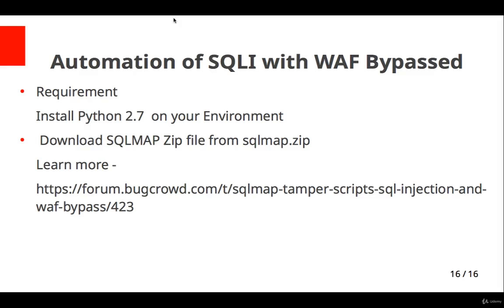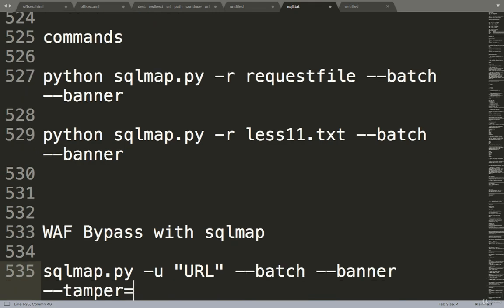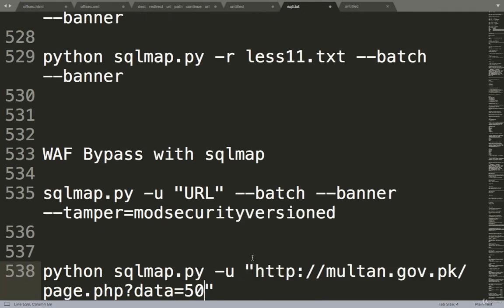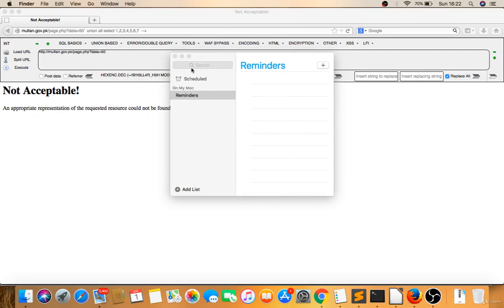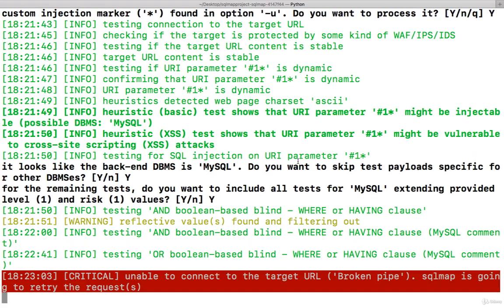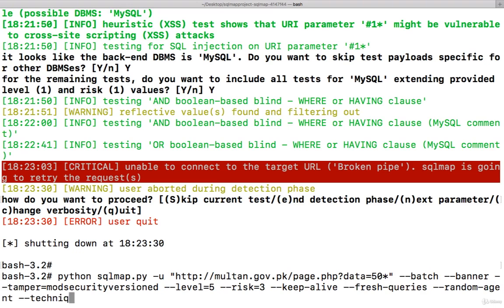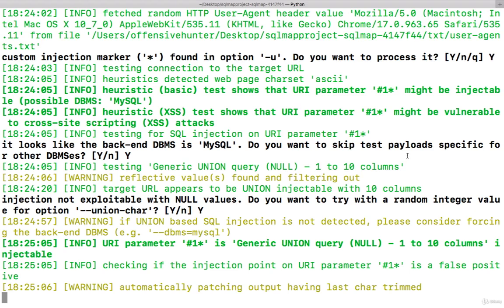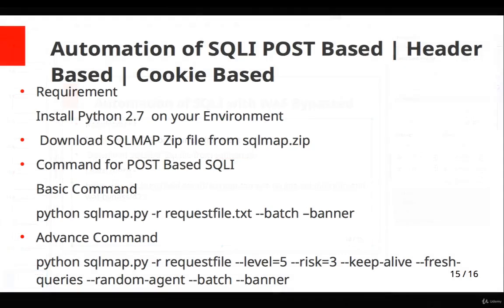Bug Bounty | 124 Automation of SQLI Part 3 With WAF Bypassing